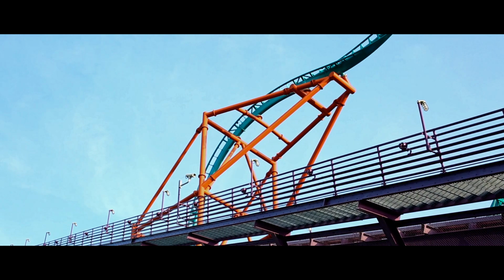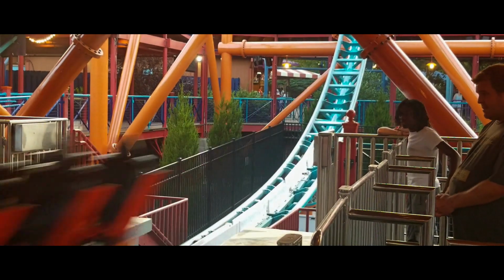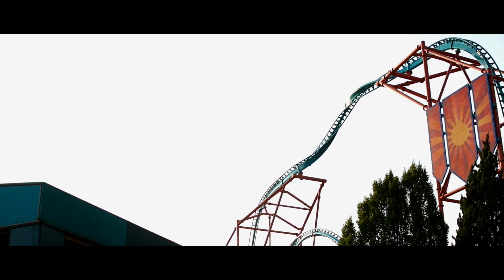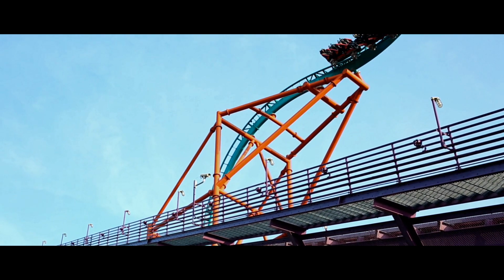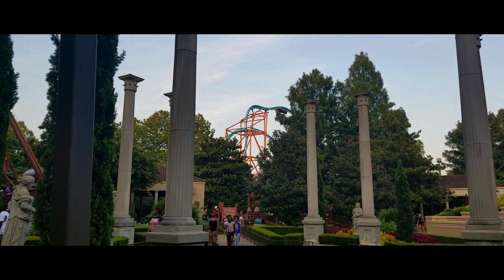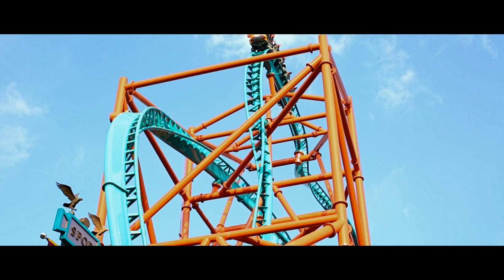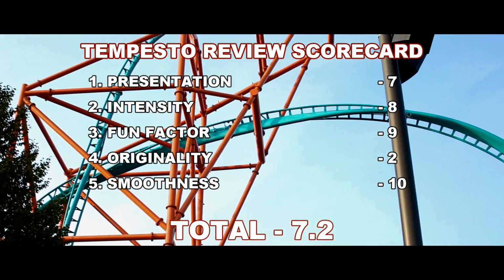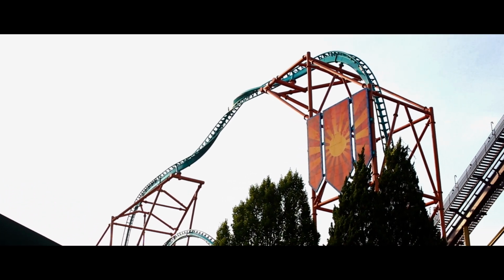Review - Tempesto (Busch Gardens Williamsburg)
Check out my review of Tempesto, which can be found at Busch Gardens Williamsburg.